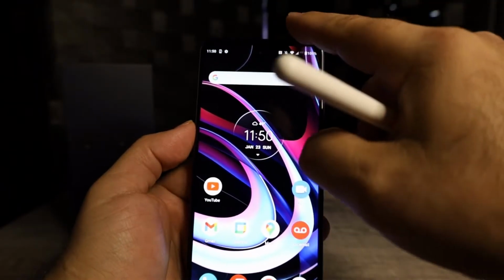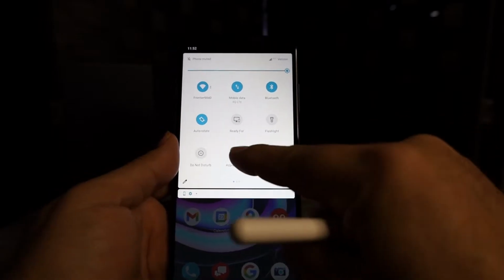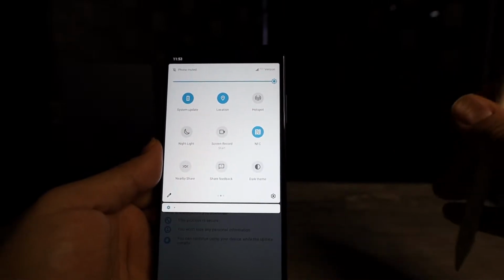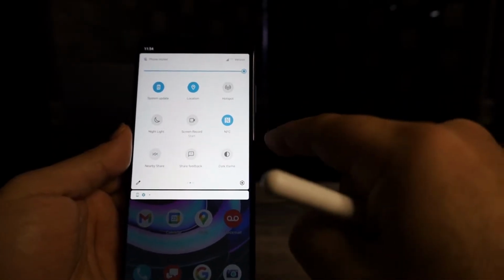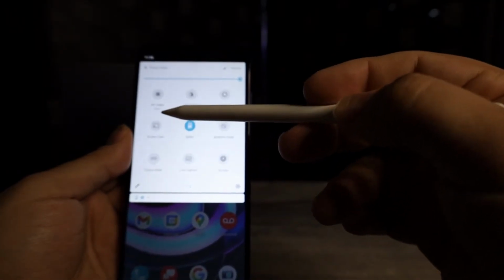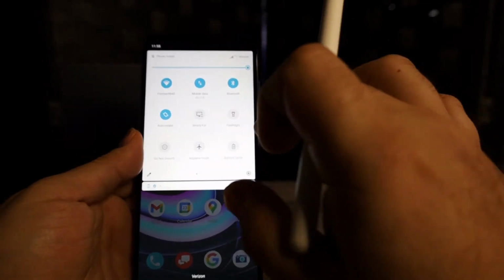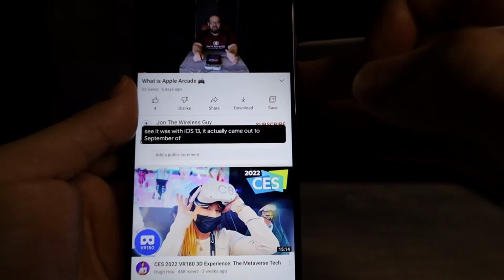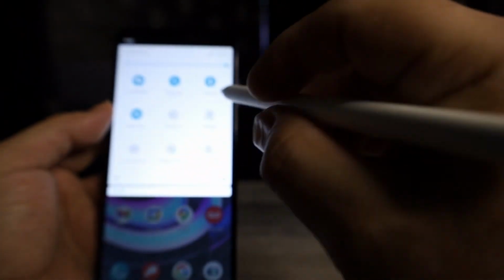Android Tutorial - Quick Settings...What are they? How do I edit them?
We dive in and take a look at the quick settings icons in your Android phone! What do they do? How do we edit them? Find out now!